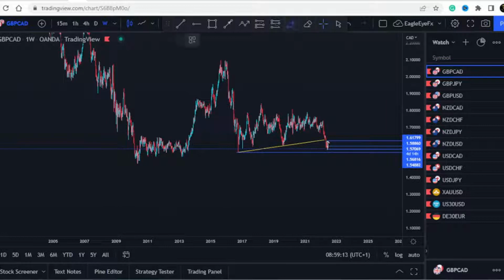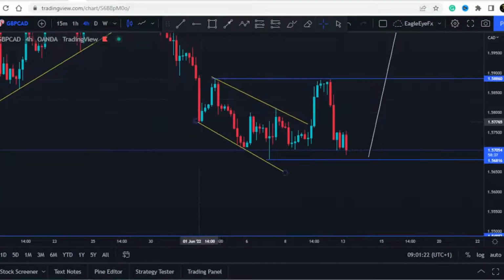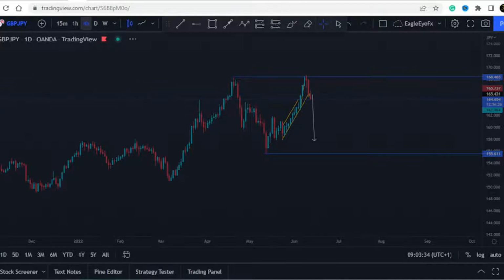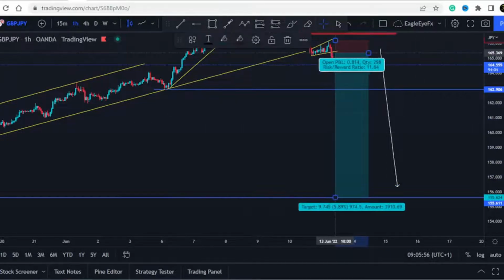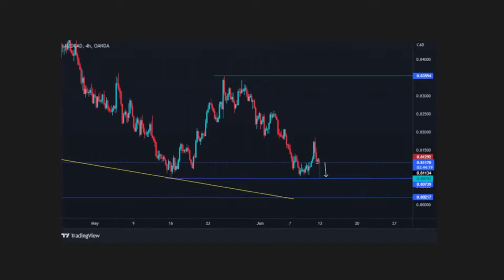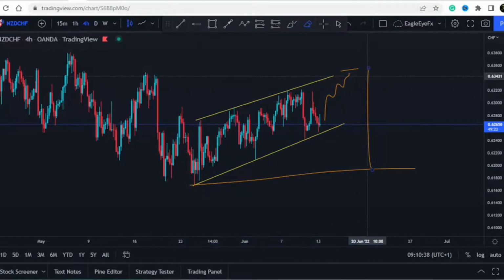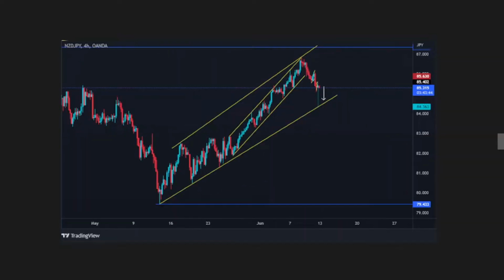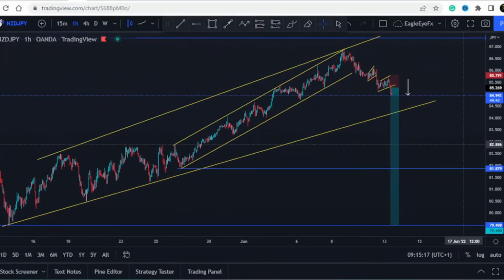WEEKLY FOREX MARKET ANALYSIS 2022 | GBPCAD, GBPJPY, GBPUSD, NZDCAD, NZDCHF & NZDJPY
In this video, I will be going through several currency pairs which are GBPCAD, GBPJPY, GBPUSD, NZDCAD, NZDCHF & NZDJPY, and showing you what to expect and the ones that have already played out, we show you how to analyze the market...